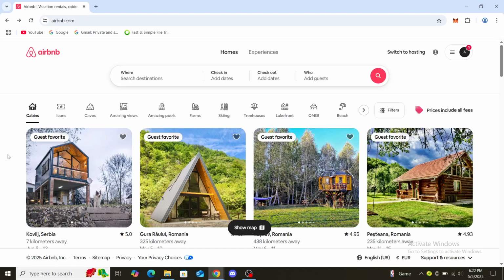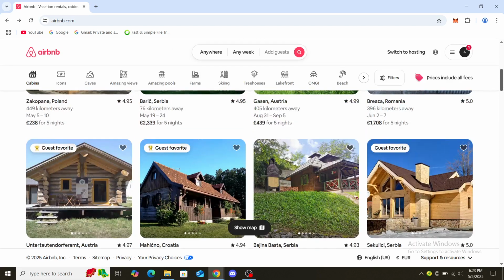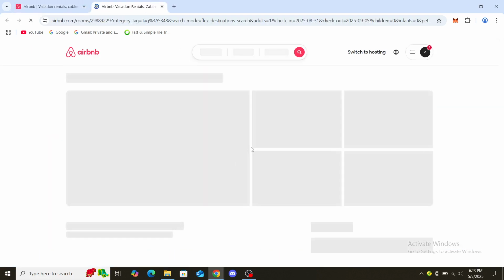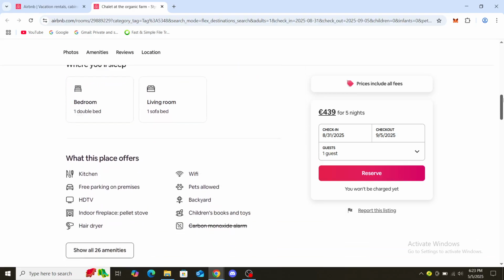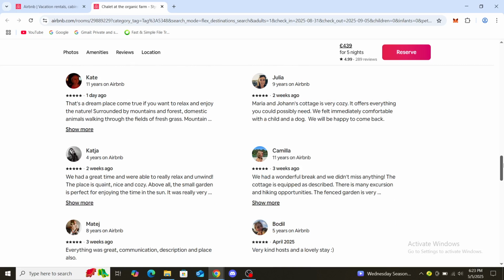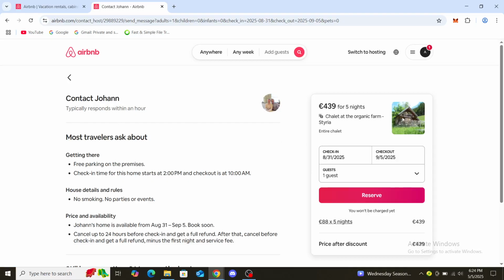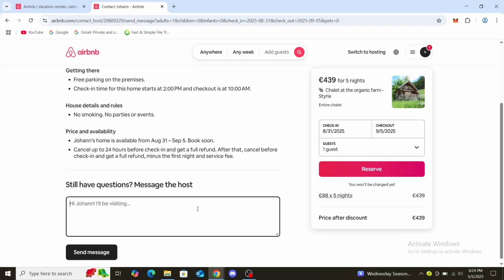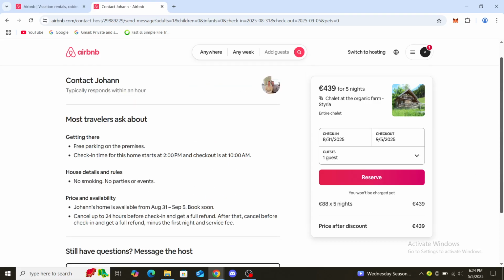How To Find Host Phone Number on Airbnb (Quick and Easy)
In this video I will show you How To Find Host Phone Number on Airbnb. It would be good if you watch the video until the end so that you don't miss important steps.